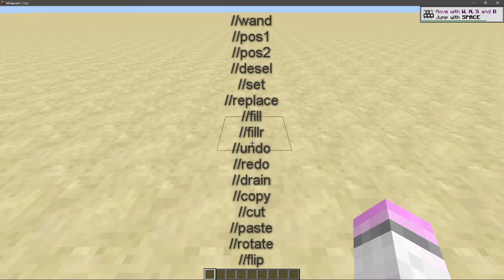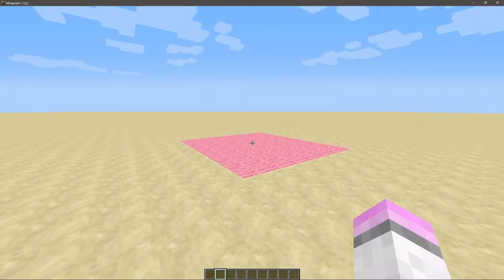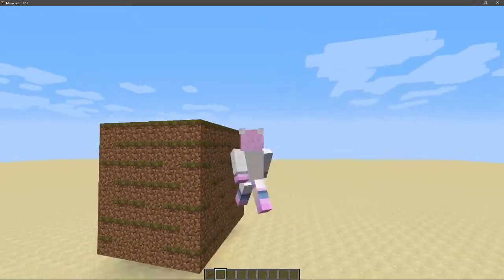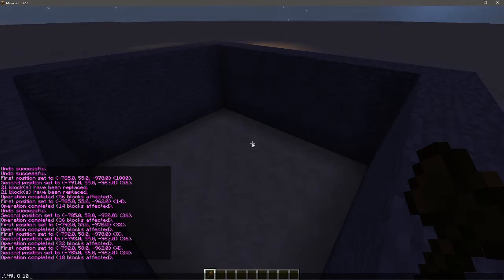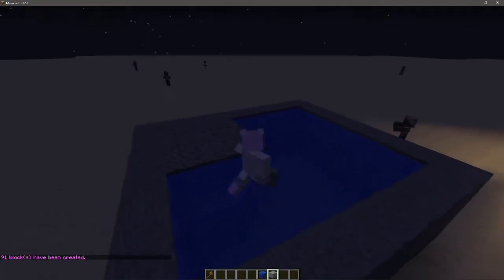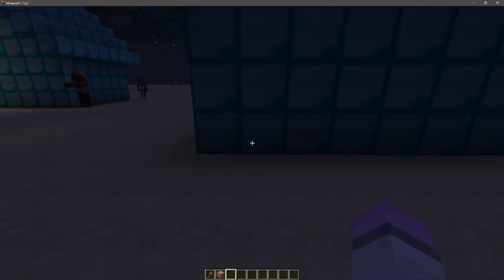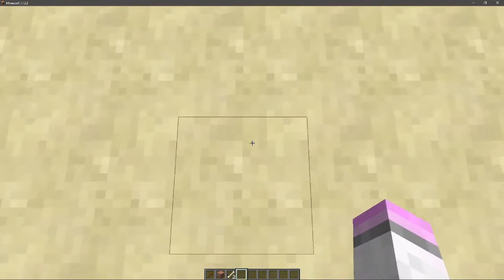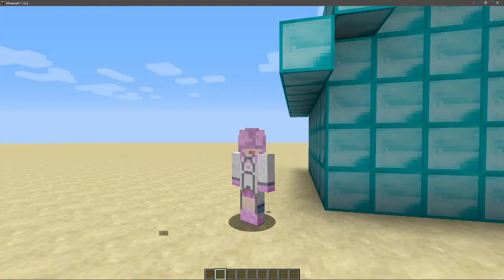Minecraft - World Edit Tutorial - The Basics